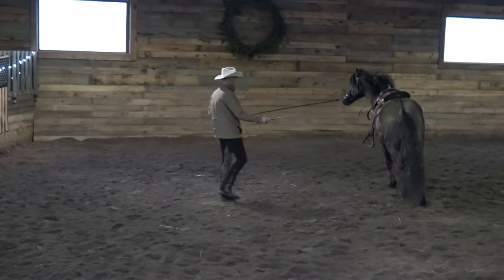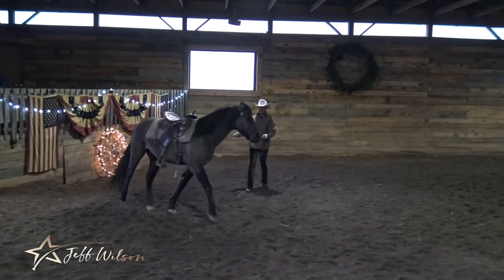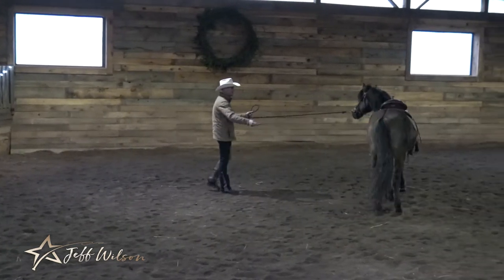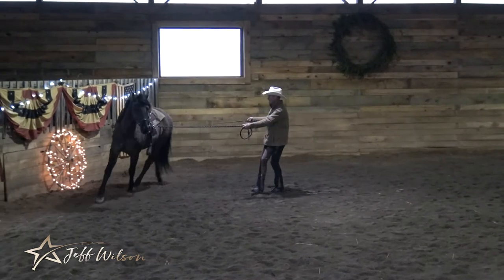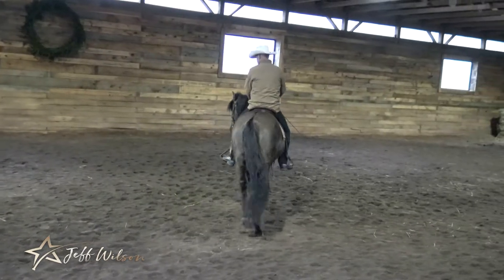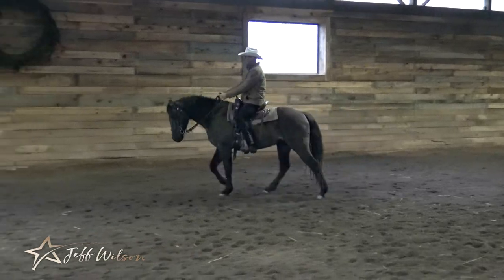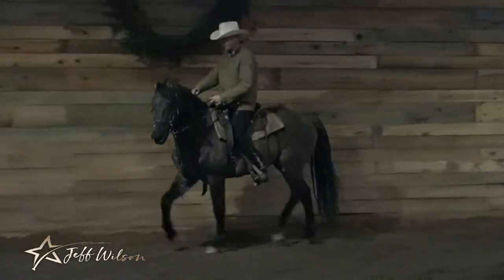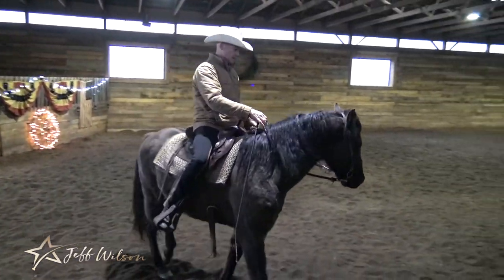Jeff Wilson Horsemanhip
Bending Left